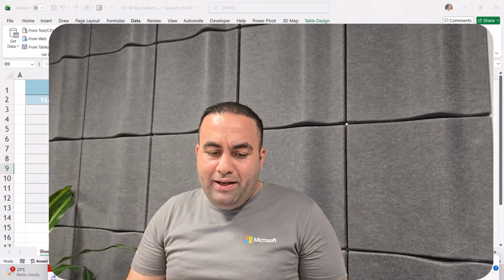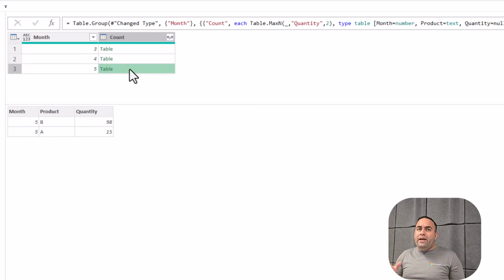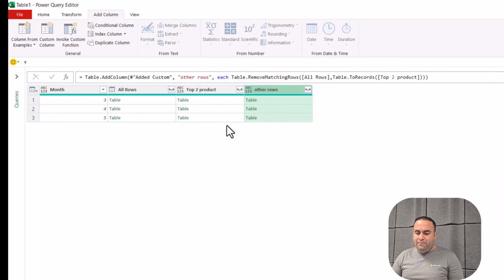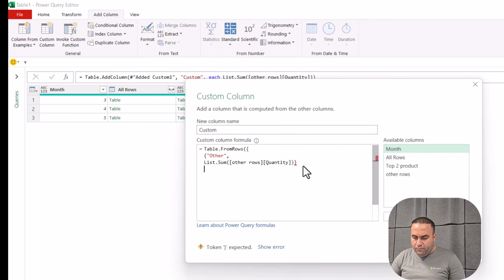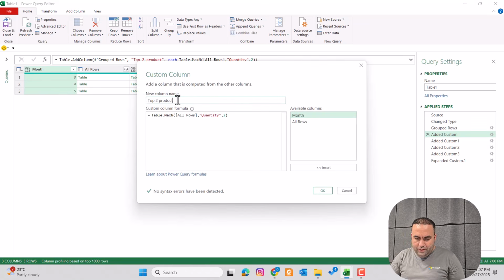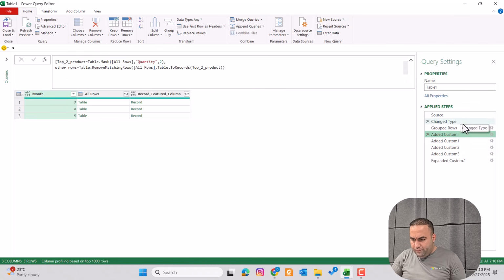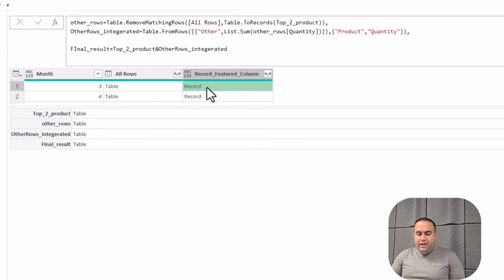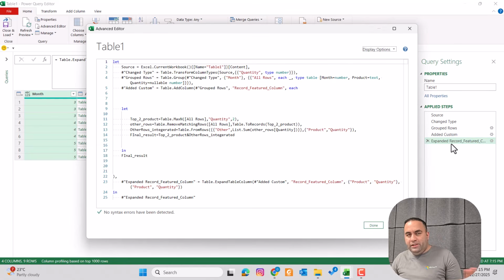Top N per Month in Power Query (Group Remaining Products as Others)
In this video, I demonstrate a powerful Power Query technique to display the Top 2 products per month while automatically grouping all remaining products under an “Others” category.
This approach is extremely useful for:
Monthly sales analysis
Reducing visual clutter in charts
Creating clean and dynamic Power BI reports
Advanced data transformation in Excel or Power BI
You’ll learn how to:
Rank products per month in Power Query
Keep only the Top N items
Aggregate the remaining products into a single “Others” row
Build a reusable and scalable solution
🔹 Tools used: Power Query (Excel & Power BI)

00:00 Introduction
00:40 Start solution
01:40 Top 2 rows
03:40 Extract other rows